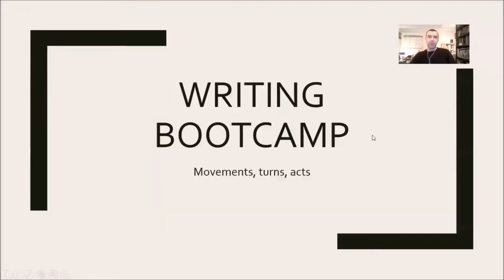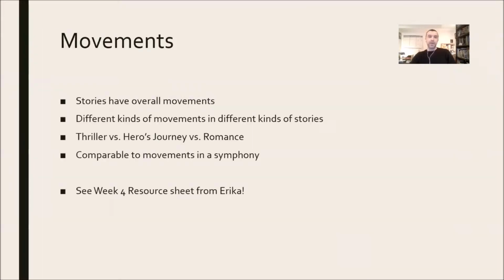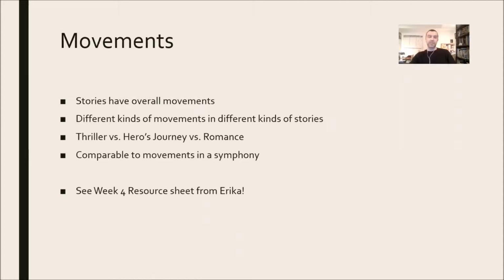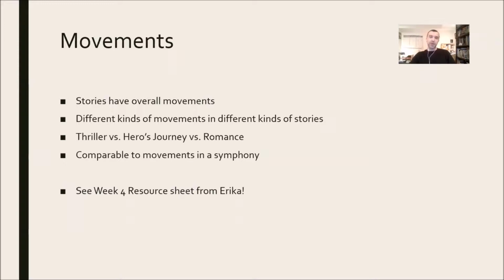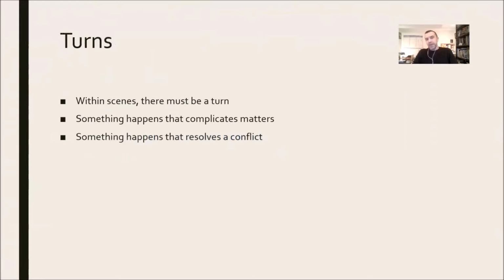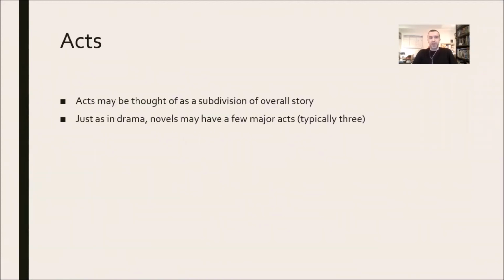4 3 Movements, Turns, Acts